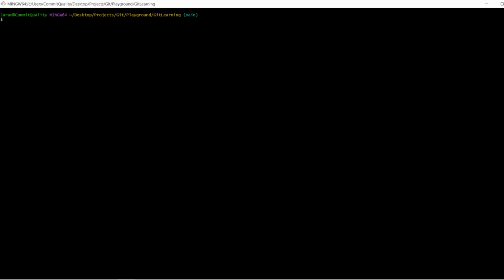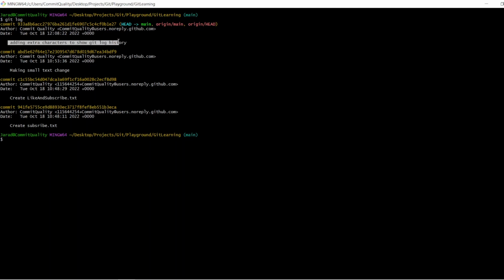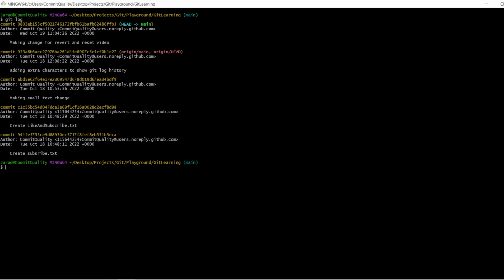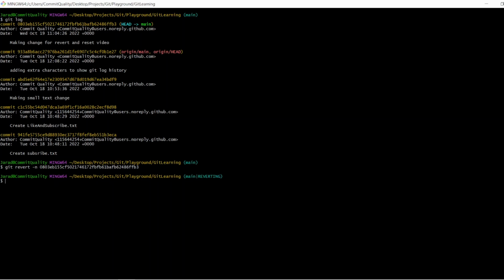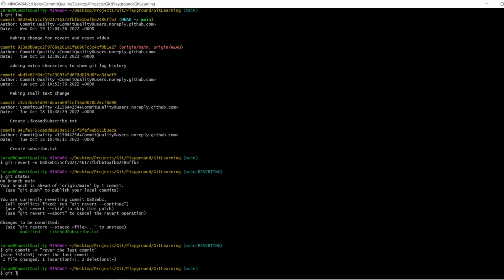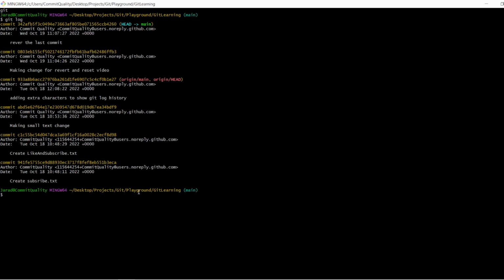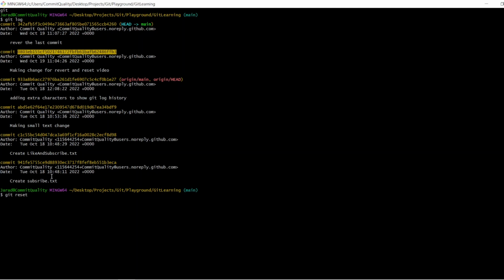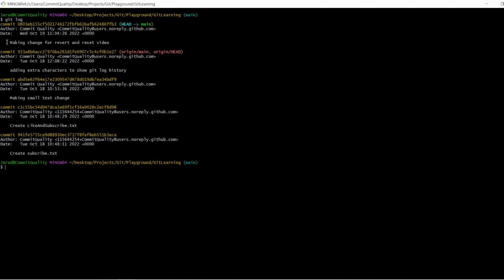9. Git Revert and Git Reset made easy!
Part: 9/11
Git reset is a powerful command that is used to undo local changes to the state of a Git repo. Git reset operates on "The Three Trees of Git". These trees are the Commit History ( HEAD ), the Staging Index, and the Working Directory. There are three command line options that correspond to the three trees.

The git revert command is a forward-moving undo operation that offers a safe method of undoing changes. Instead of deleting or orphaning commits in the commit history, a revert will create a new commit that inverses the changes specified. Git revert is a safer alternative to git reset in regards to losing work.